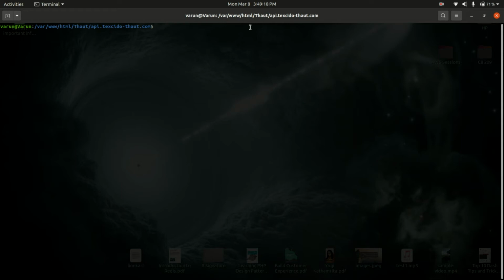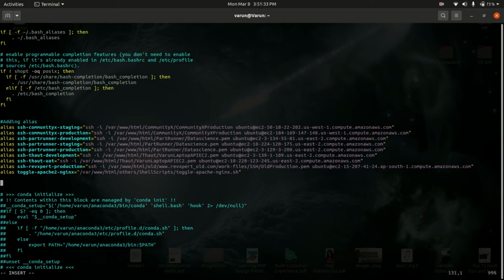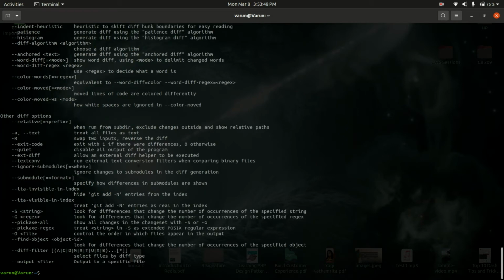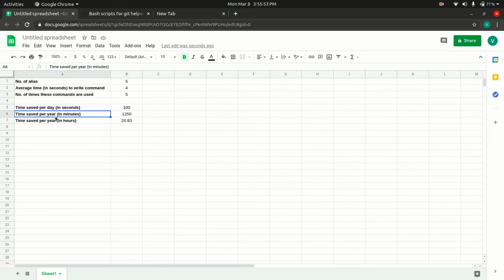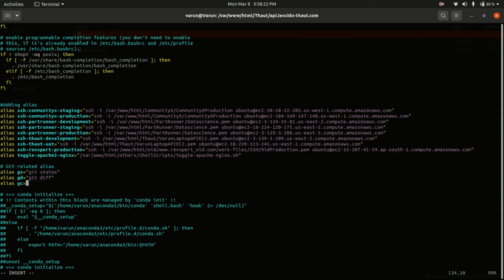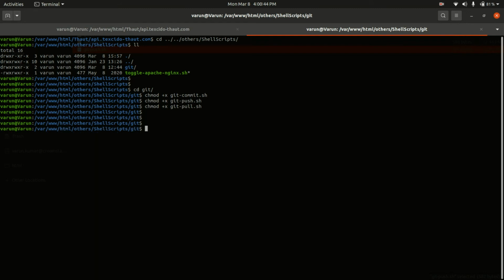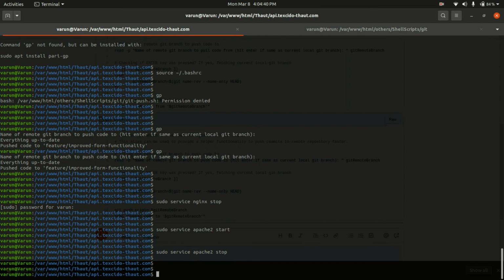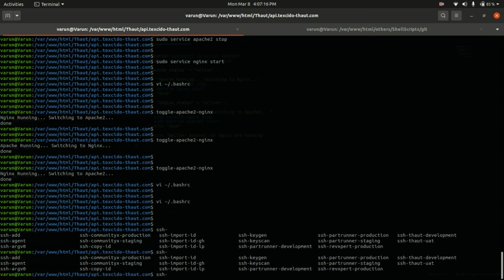Learn what is alias command for Linux | How to create aliases | Download ready-to-use Git aliases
While working with Linux terminal you have to type in same commands over and over again. If these commands are long, you end up wasting a lot of time in typing these on terminal repeatedly. Sometimes you also have to run a set of commands one after another, which developers usually do manually. This may not seems a big deal in short-term, but it turns out a major productivity killer in long-term.

In this productivity tip you will learn about alias command for Linux, using which you can create custom terminal shortcuts that will help you by:
- Shrinking the command's length to as short as you like it to be
- Pack a set of commands in a bash script, and execute it from anywhere in terminal
- Save hours of your time

Github gist containing bash scripts for git commit, git pull and git push: